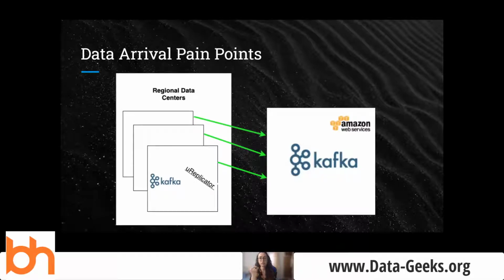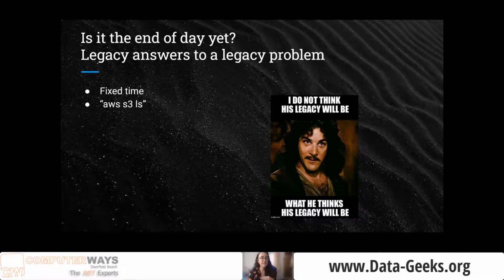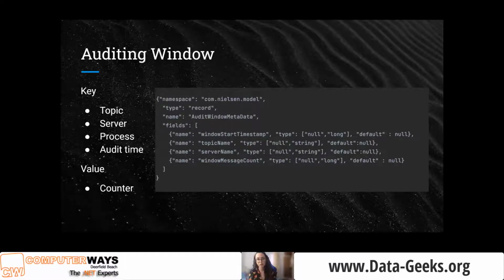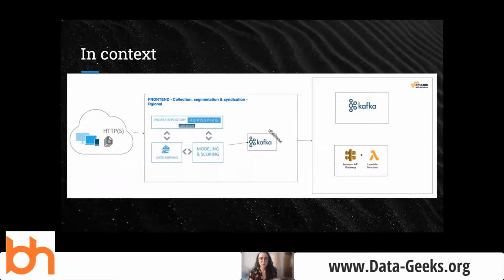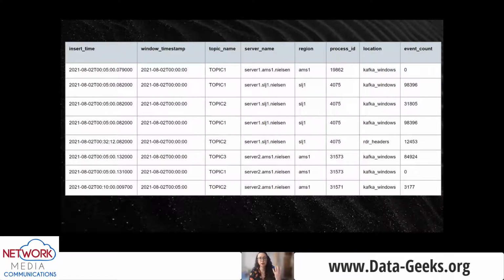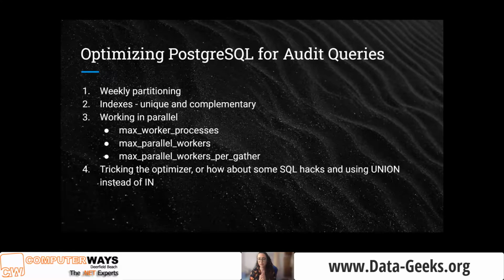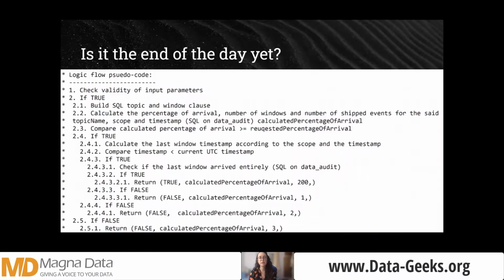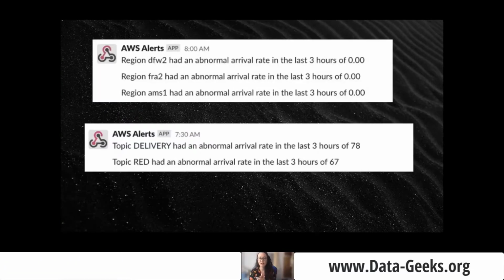Auditing data and answering the life long question, is it the end of the day yet? [DGS 2021]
Auditing data and answering the life long question, is it the end of the day yet?

Over here at Nielsen, data is very important to us. Being the core of our business, we love it and there’s lots of it. We don’t want to lose it, and at the same time, we don’t want to duplicate it.
Our data goes through a robust Kafka architecture, into several ETLs, receiving, transforming and storing the data.
While we clearly understood our ETLs’ workflow, we had no visibility into what parts of the data, if any, were lost or duplicated, and in which stage or stages of the workflow, from source to destination.

But how much do we know about the way our data makes though our systems? And what about the life long question, is it the end of the day yet?

In this talk I’m going to present to you the design process behind our Data Auditing system, Life Line. From tracking and producing , to analysing and storing auditing information, using technologies such as Kafka, Avro, Spark, Lambda functions and complex SQL queries. We’re going to cover:
* AVRO Audit header
* Auditing heart beat - designing your metadata
* Designing and optimising your auditing table - what does this data look like anyway?
* Creating an alert based monitoring system
* Answering the most important question of all - is it the end of the day yet?

Speaker: Simona Meriam
Big Data Engineer

Simona Meriam is a Big Data Engineer at Nielsen Marketing Cloud, where she specializes in research and development of solutions for big data infrastructures using cutting-edge technologies such as Spark, Kafka, and Elasticsearch.